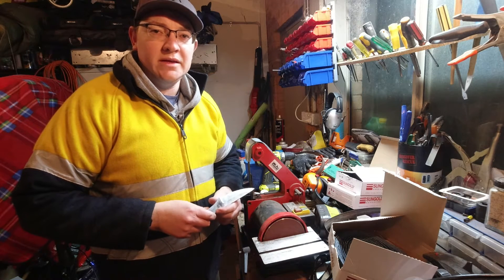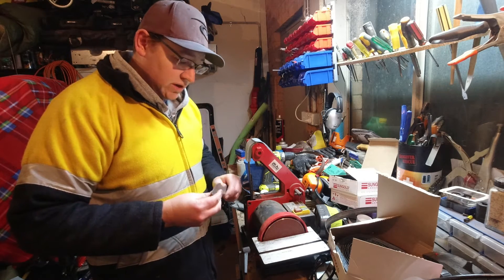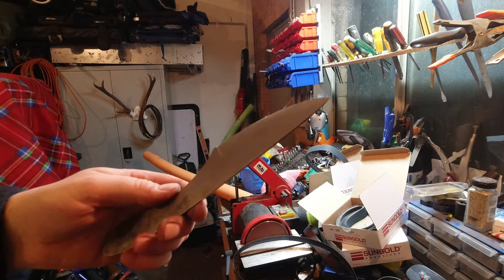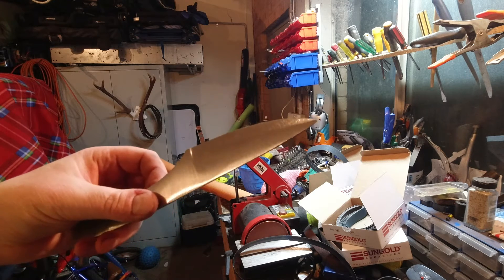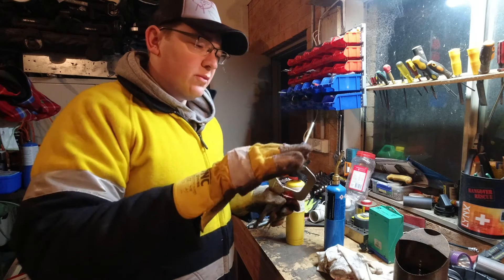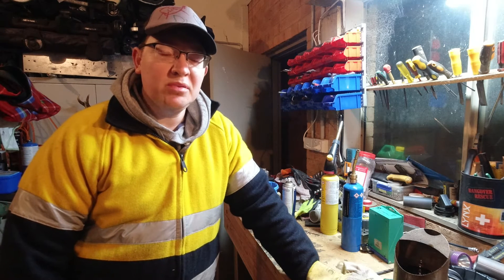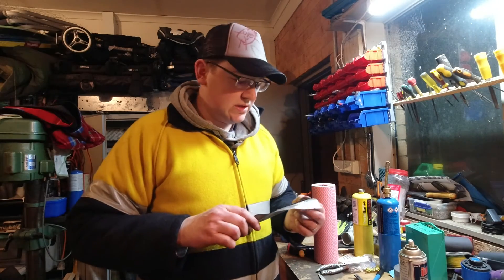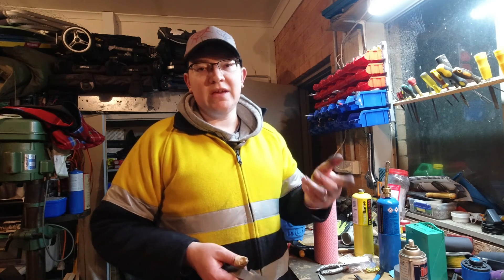DIY Knife Build Part 2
Part 2 of the diy knife build, heating, quenching, sanding